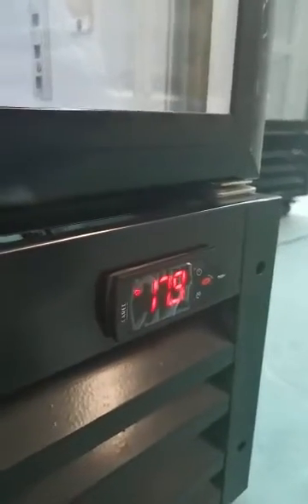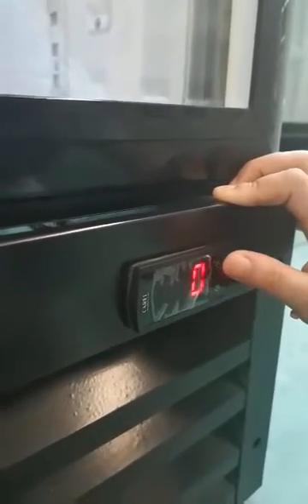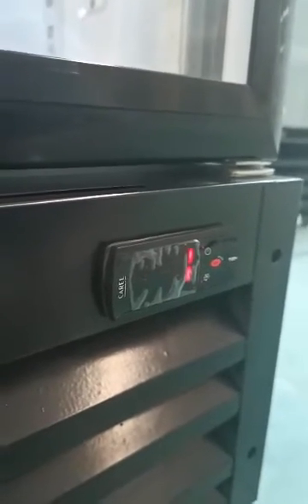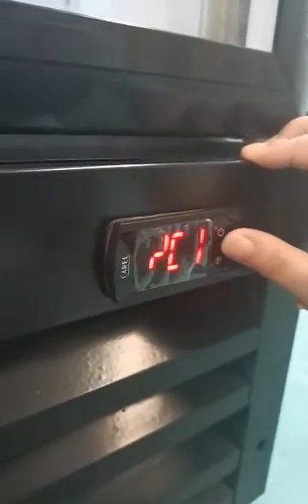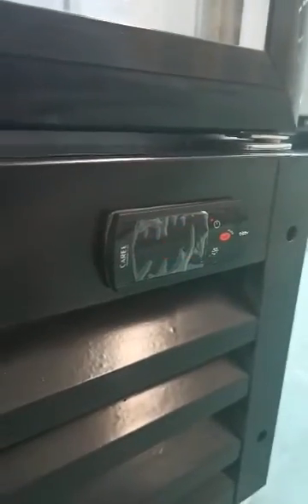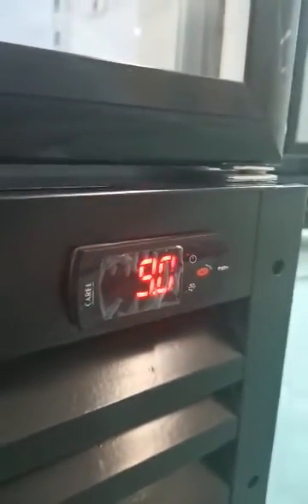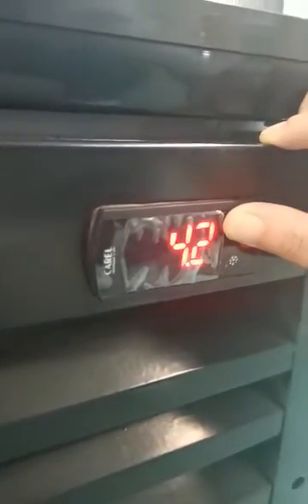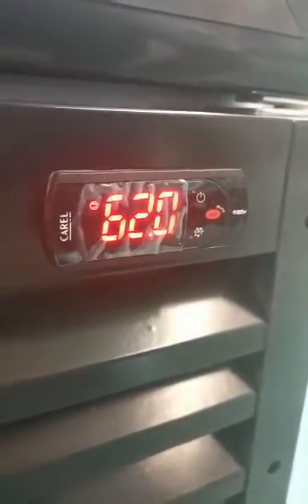Carel controller PJEZS1E0H0 Fahrenheit Celsius setting coolerdepot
STEP 1  UNLOCK THE CONTROLLER
Press “set” for few secs ,As the screen display Show”P5”
Press “power button” for few secs,until the display number change to 22 ,then press set to confirm the setting;

STEP2  SET parameter “-5” to “1”
Press power button for few secs ,until the screen display shows “-5” press “set” it shows “0”
Then press “power button” again for secs until the display  number changes to “1”,press “set “to confirm the setting;

STEP3  SET parameter “-C1” to “0”
Press power button for few secs,until the screen display shows “-C1” press “set” it shows”-0.2”
Then press”power button”again for secs until the display number changes to to “0”,press”set”to confirm the setting;

STEP4  SET parameter “rd” to “9”
Press power button for few secs,until the screen display shows “rd” press”set” it shows”5”
Then press”power button”again for secs until the display number changes to to “9”,press”set”to confirm the setting;

STEP5  SET The TEMP TO 35℉
Press “set” for few secs until the screen display shows”4”,Press” power button” until the display number change to”35”,then press “set” to confirm all settings.